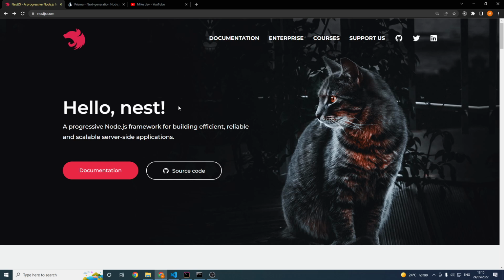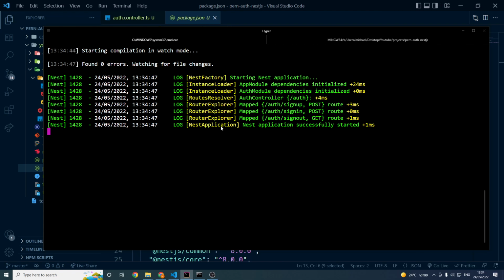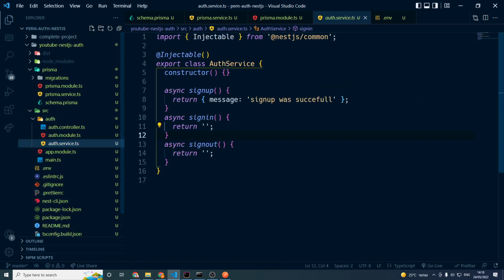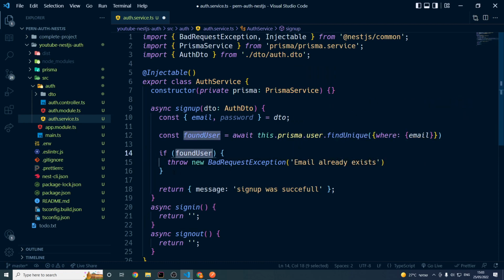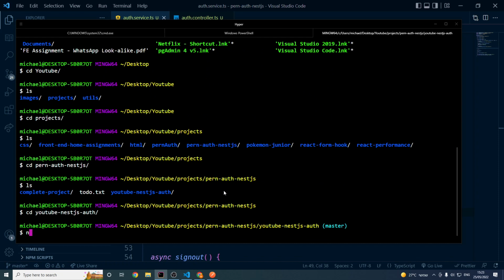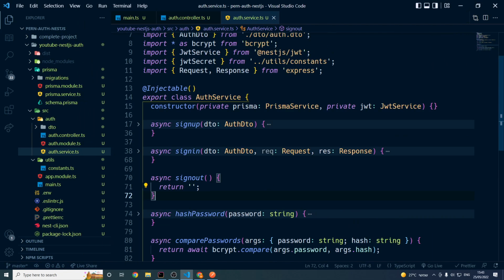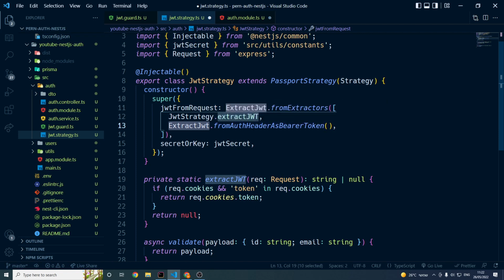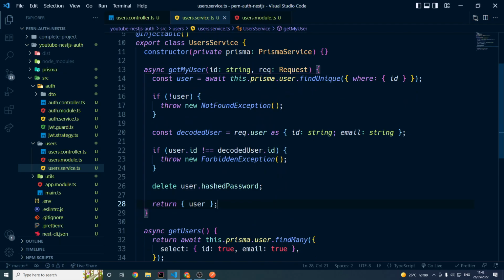Nest.js - full authentication course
Nest JS authentication project build with Nestjs, Prisma, Postgresql, JWT and cookies.